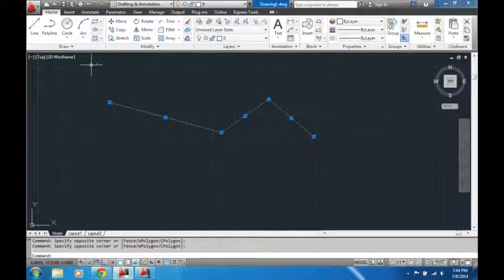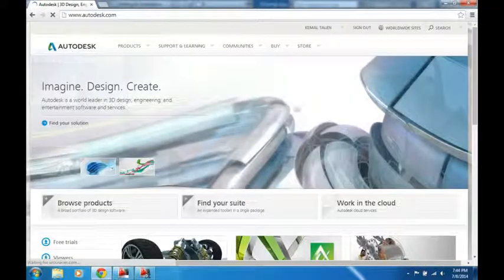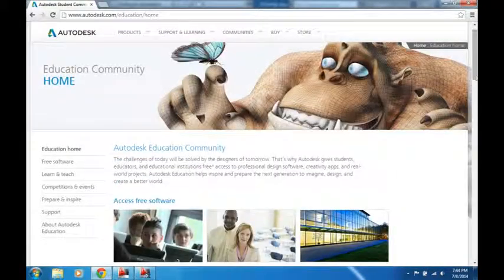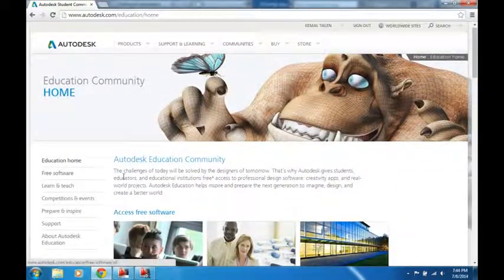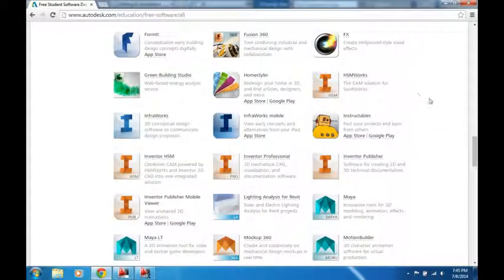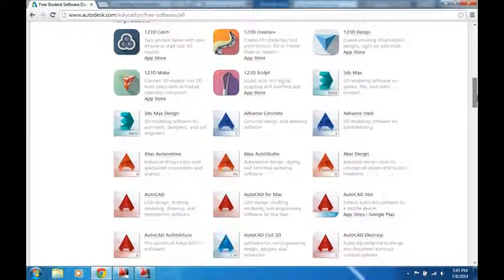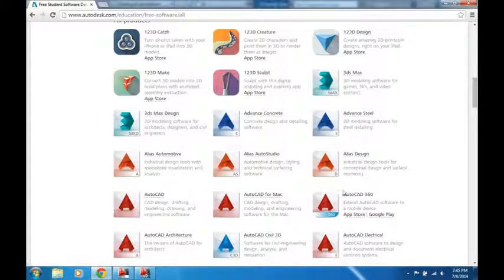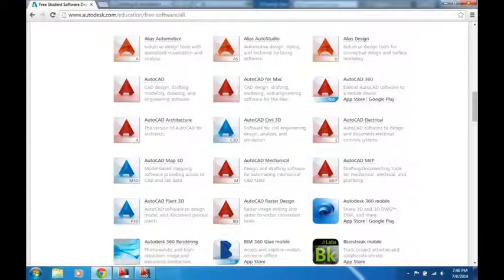AutoCAD 2012 Tutorial Series - Video 1 (Introduction)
First Video - Introduction